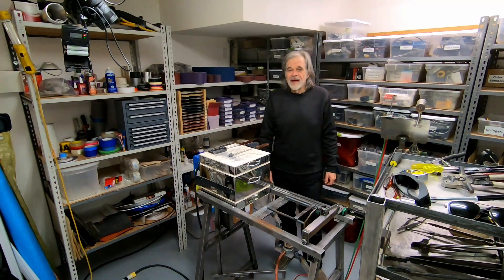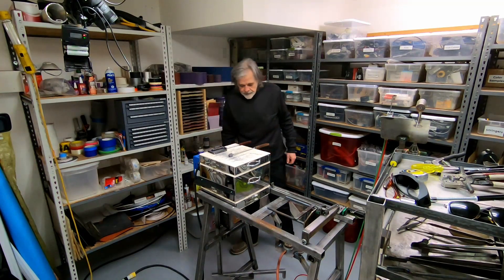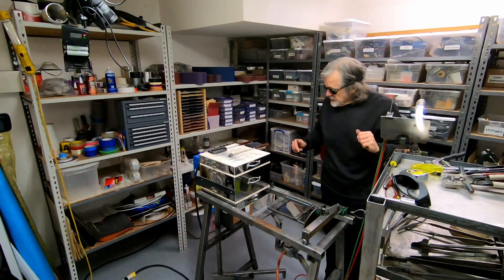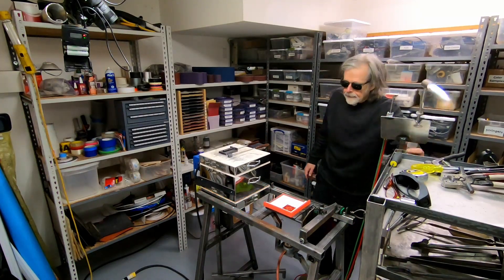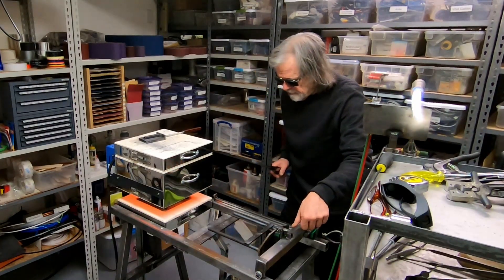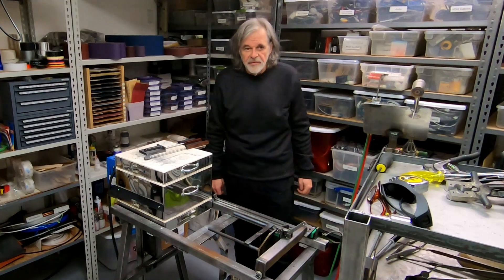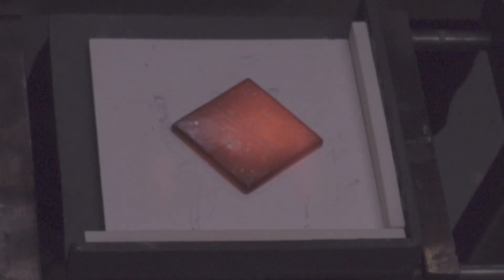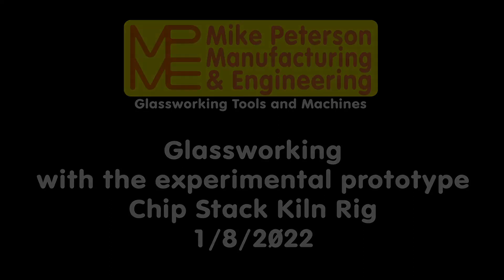Glassworking with the experimental prototype Chip Stack Kiln Rig 1/8/2022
I'm continuing development of the rig and technique for assembling borosilicate murrine slices on the experimental prototype chip stack kiln rig